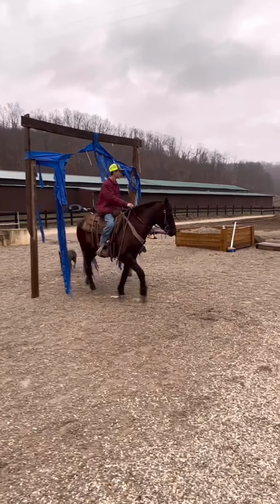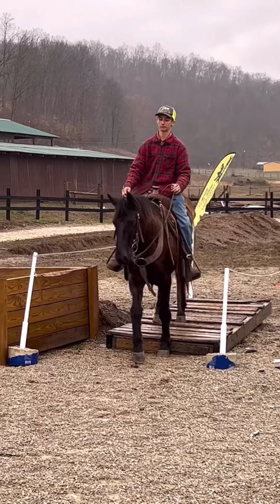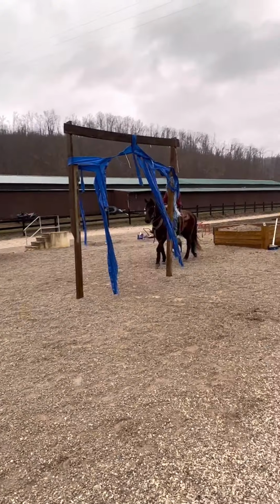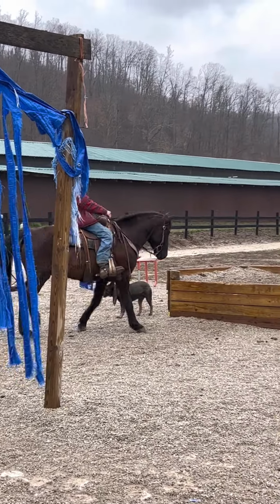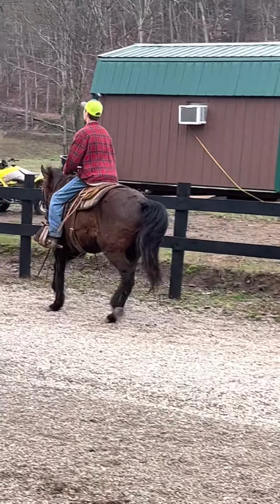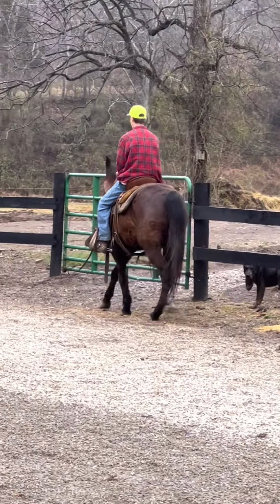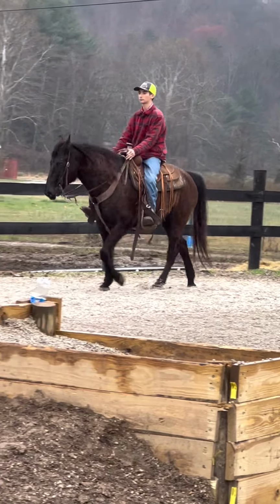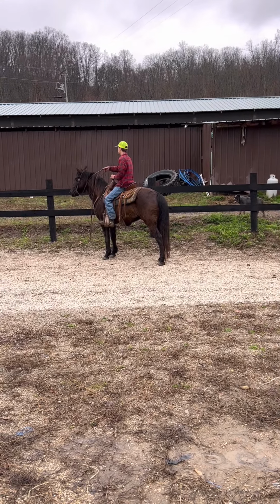Rio Registered Rocky Mountain Gelding For Sale